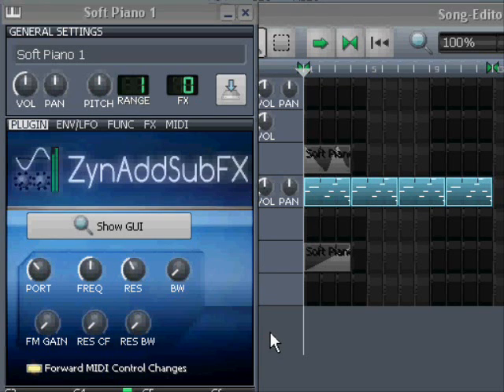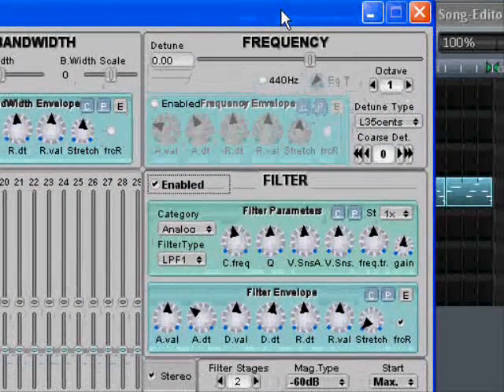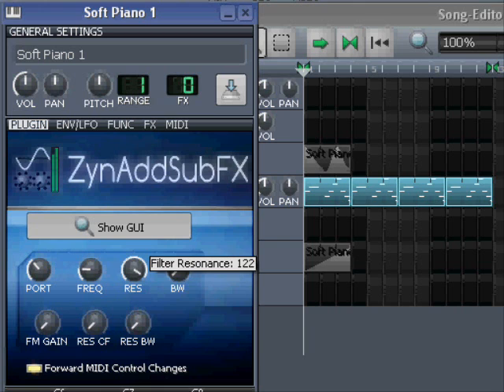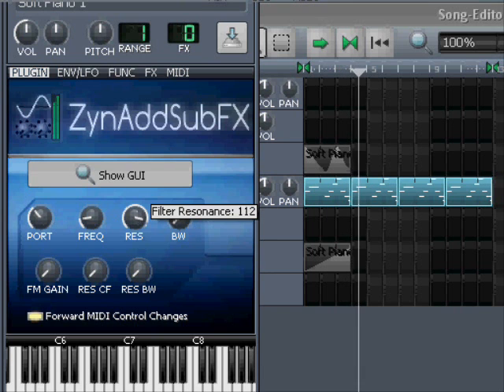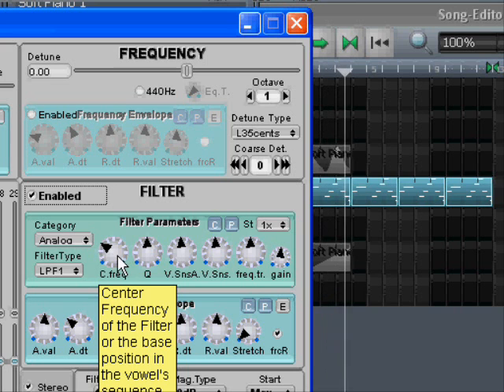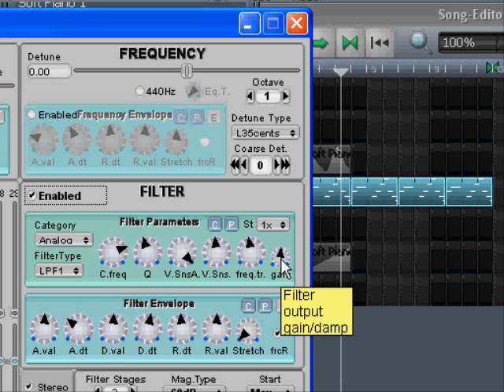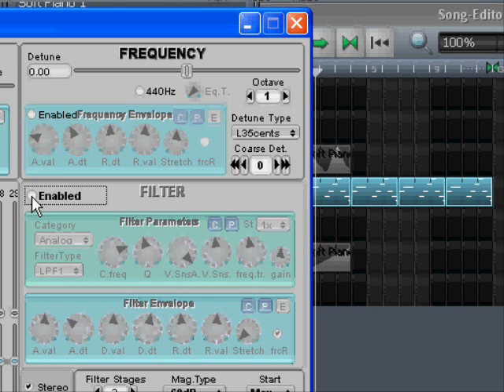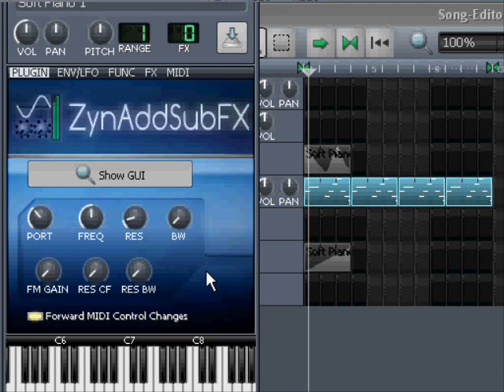LMMS tutorial: zynAddSubFX Master-Class: Filters - The advanced settings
zynAddSubFX 101 :The LMMS UI -The Porta diel deep settings
Second video on a series where zynAddSubFX will be in focus. Some will be in context of LMMS, but a lot will be for everyone that uses zasfx, but dont have the grip of the advange settings. Ratings and comments most welcome.